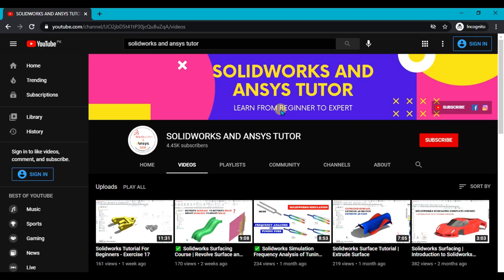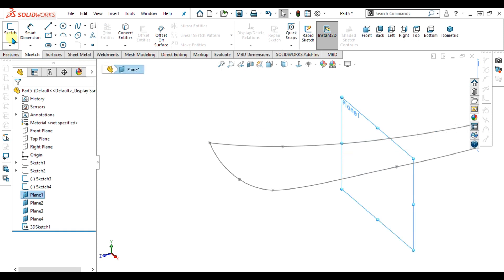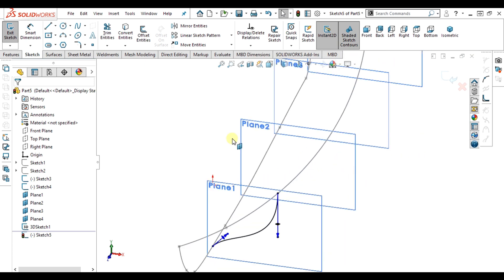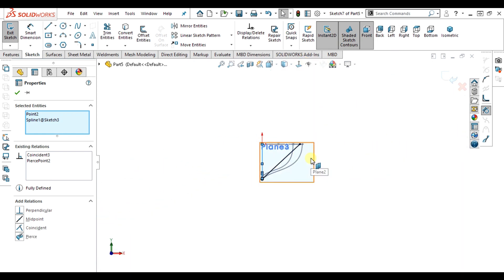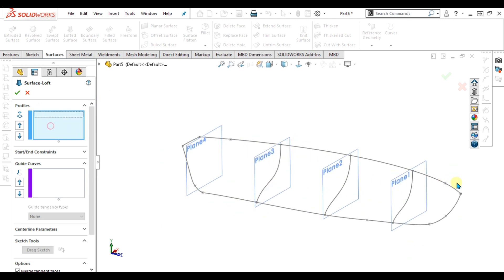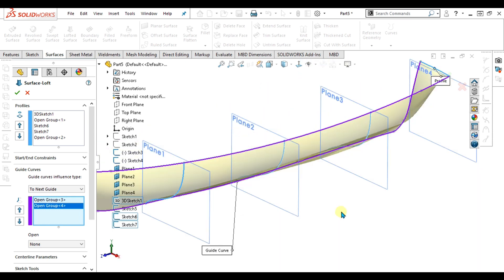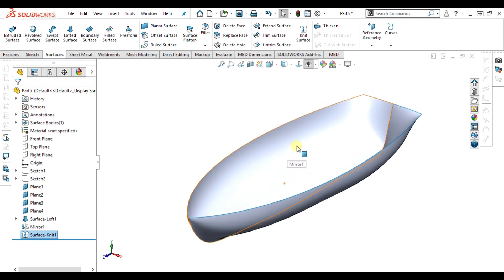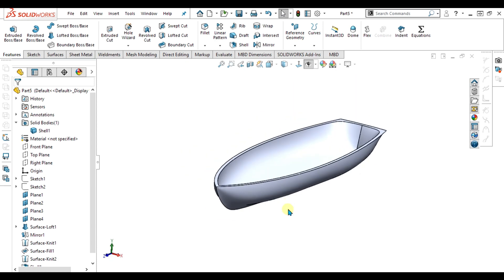✅ Solidworks Surfacing Course | Lofted Surface | Part 2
Solidworks Surfacing
Solidworks Lofted Surface
In This Solidworks lofted Surface tutorial, we are going to learn how to use Lofted Surface and how to make boats in Solidworks.